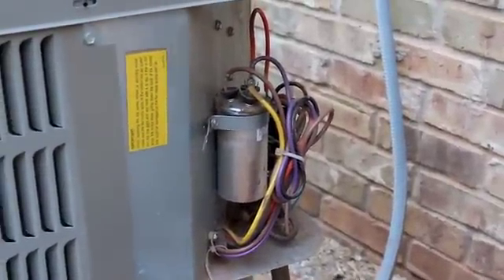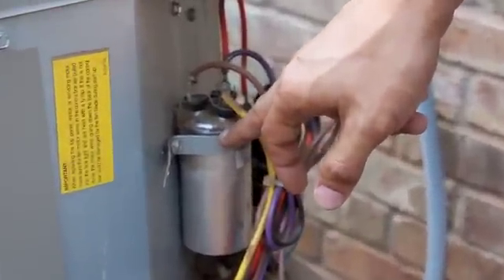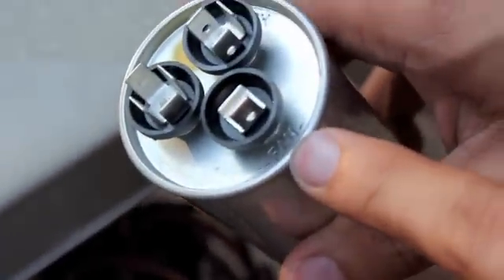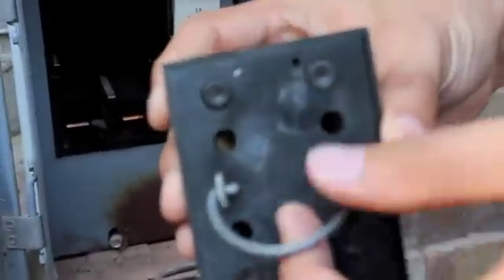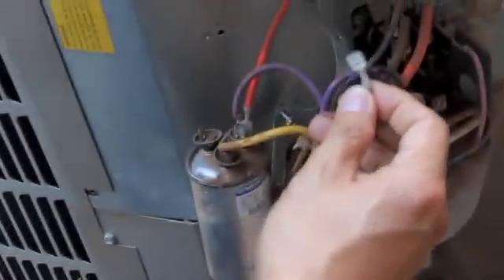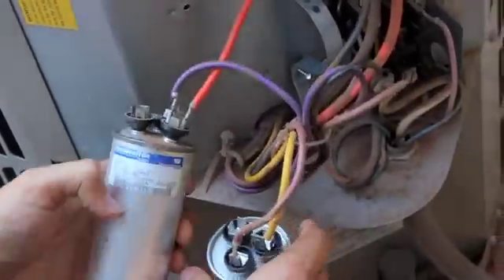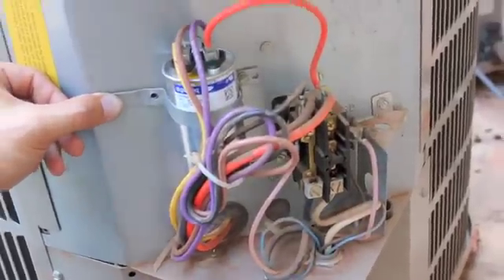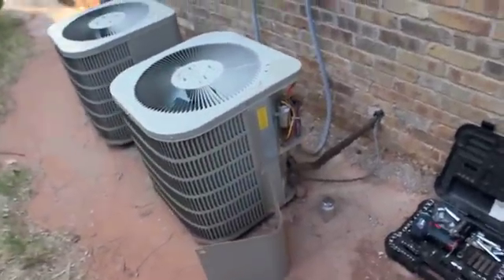AC fan not working - how to repair broken HVAC Run Start Capacitor - air condition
My AC stop working and blows hot air. The fan wasnt blowing when the AC was on. I opened the panel and saw the run capacitor bulging out. The run capacitor stores up charge to kick start the compressor and fan. So, if thats broken, then may be thats why my fan isn't running. So, i bought one for $25 on the internet and it fixed the problem
This is for documentation and reference only. I am not a professional.

Many asked where to buy a run start capacitor? Search "HVAC supply" in google maps and a local AC supply store sells it. Or go to online stores like Amazon. The following link goes to Amazon's capacitor section: